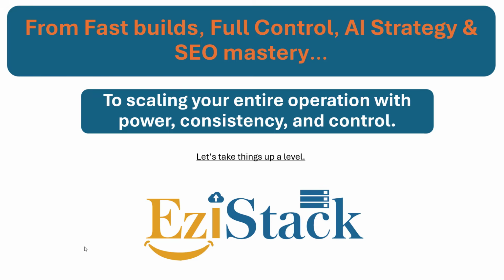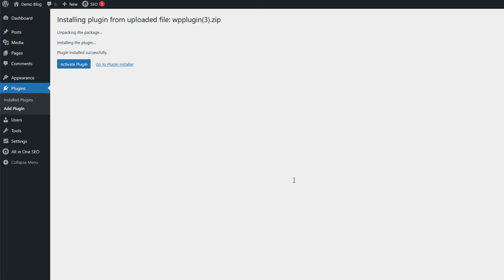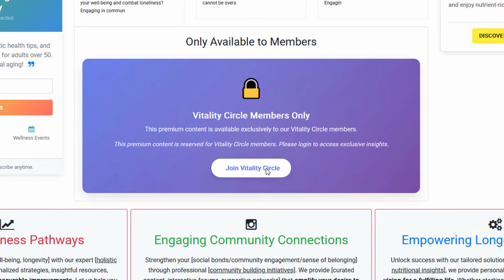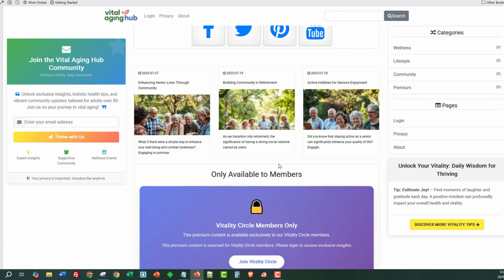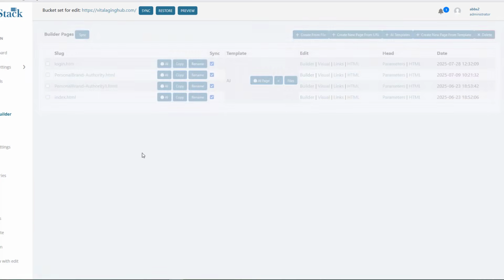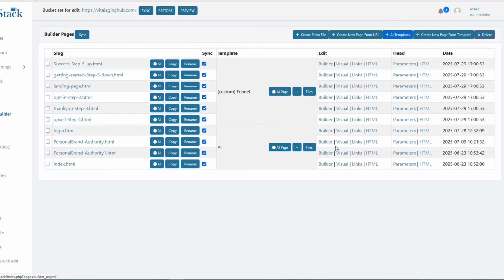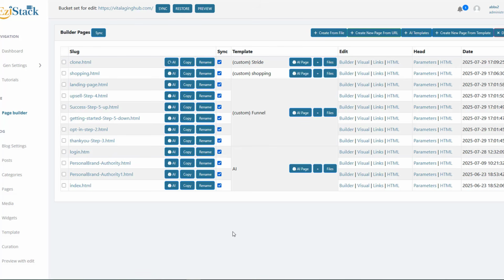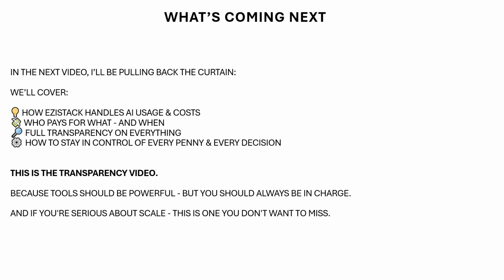AI Funnels, Ecommerce & Memberships Made Easy - Scale Without Limits: Ezistack Demo 5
In this video you’ll see how EziStack moves beyond blogging and gives you true full-stack control:

🔥 WordPress integration - manage all your sites from one dashboard
🔐 Enterprise-grade membership security - no plugins, no patching, just full control
🧱 Locked content and widgets - shown only to logged-in members
📈 Funnel building - opt-in, upsell, thank-you pages and more, all fully customizable
🛒 Ecommerce store builder - working shopping carts, personalized for your sites
🎨 Use any design you love - and have EziStack personalize it with AI
🔗 Seamless linking between your blog, funnel, shop, and member areas

⚡ This is next-level scalability - done your way.
⚡ No servers. No hacks. No fluff. Just results.
👇 Leave a Comment & Win a Founders License

Your feedback has shaped this journey and what I show next.
I read every comment and your ideas help decide what comes next.

📺 Missed the Previous Demos?

Catch up on the full EziStack demo series:

1️⃣ Demo #1 – Build Your First Traffic Asset

2️⃣ Demo #2 – Total Traffic Control

3️⃣ Demo #3 – AI-Powered Traffic Assets

4️⃣ Demo #4 – SEO Mastery Unleashed

Create AI content, AI images, Perform AI keyword research, Build AI funnels, AI shopping carts and landing pages all personalized by artificial intelligence models with EziStack.

💬 Drop your questions in the comments or hit reply on the site.
Let’s keep building. Let’s keep scaling.